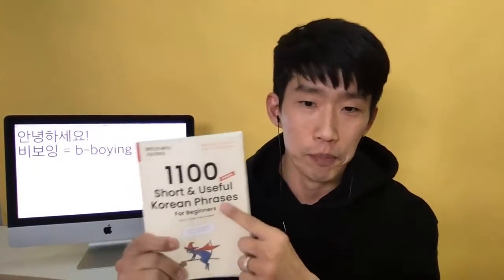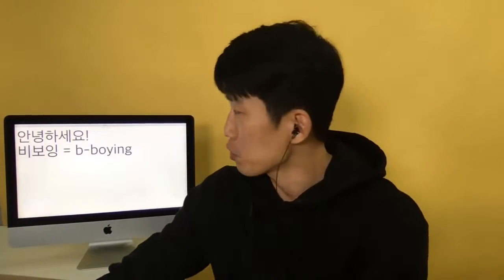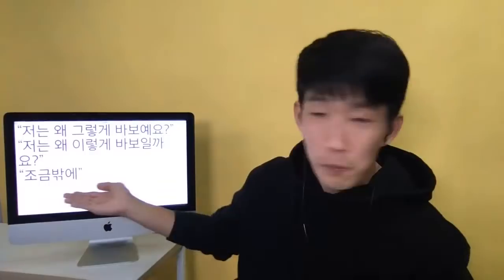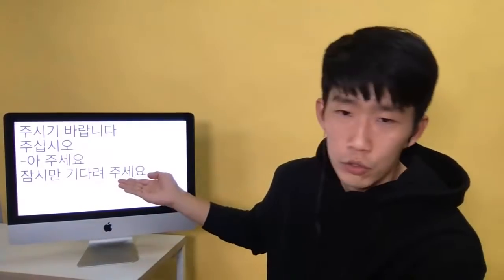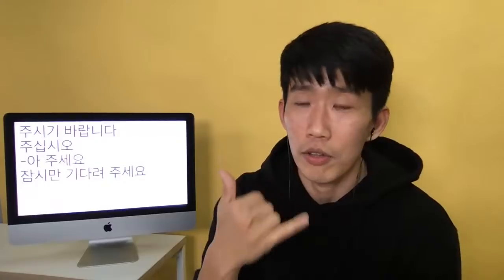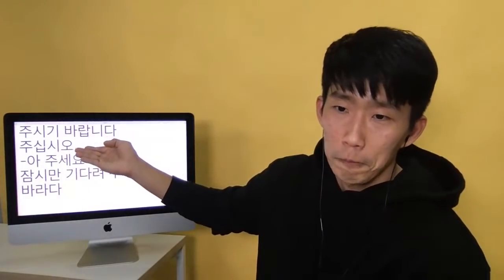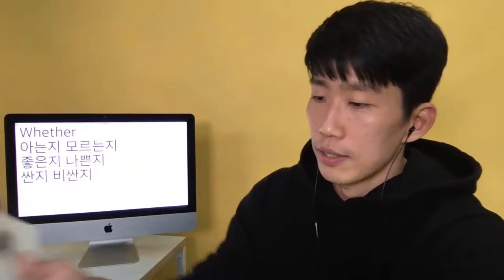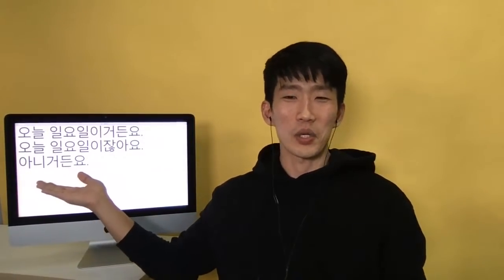Live Korean Class (Sentence Building Practice) + Q&A